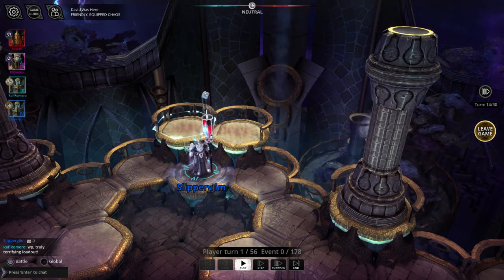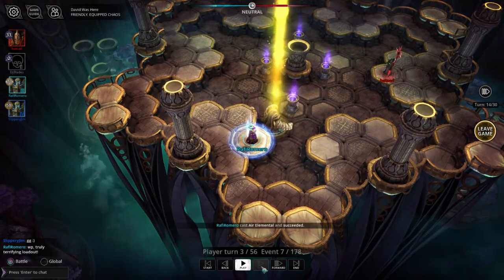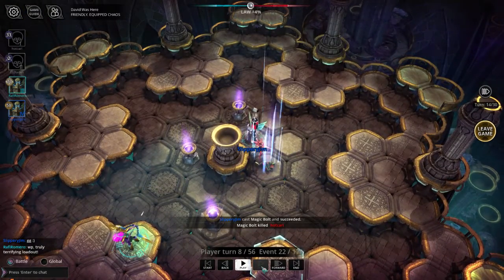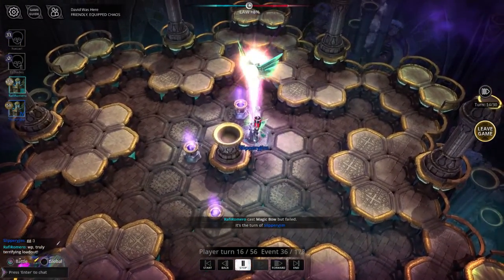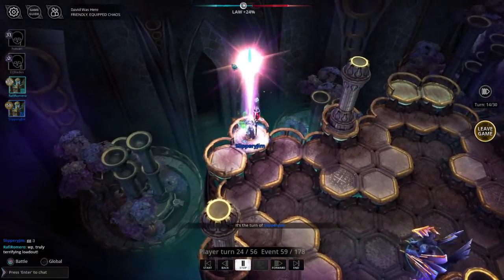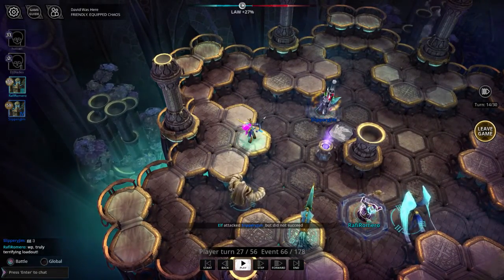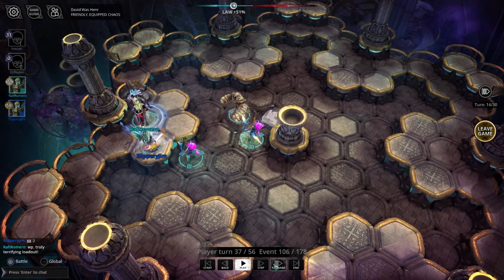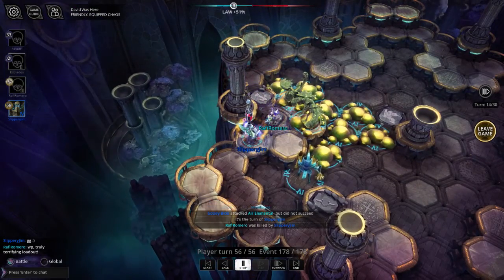SlipperyJim demonstrating Chaos Reborn's forged staff/bodygear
This is a fairly extreme example of what is possible with forged gear: Jim was fortunate enough to get the 50 mana from an early kill, which he was able to use to fuel his spells and talisman activations for the remainder of the game.
Narrated by RafiRomero.